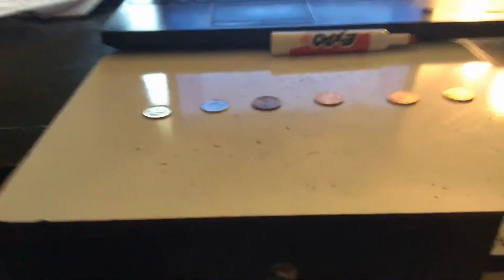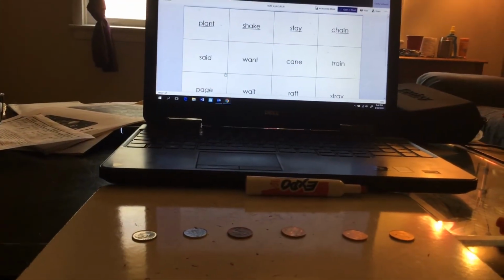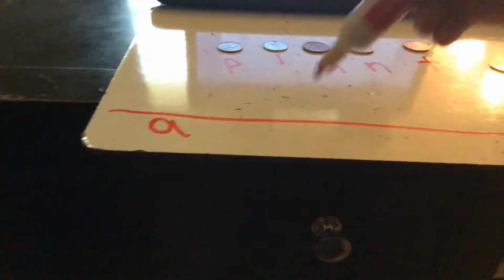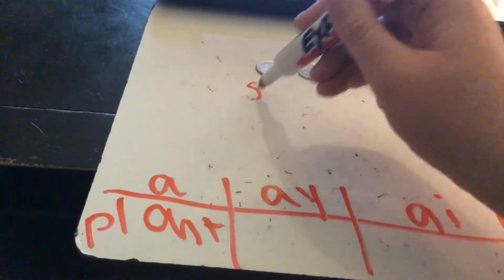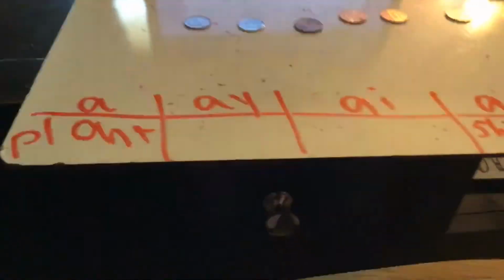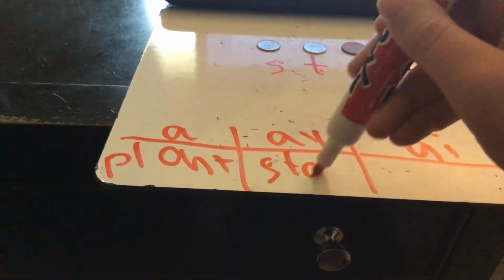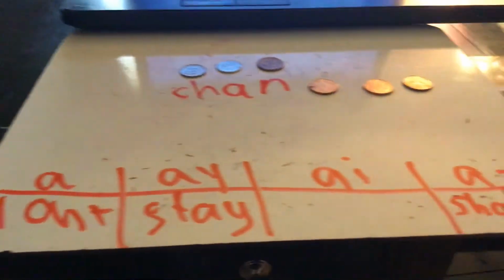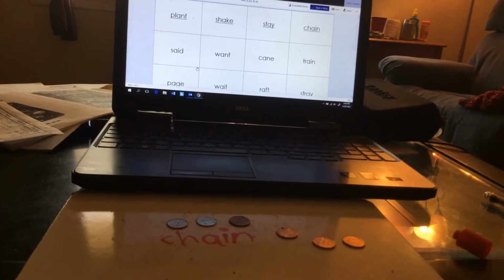Phoneme Push Its - Green group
This is another video on separating sound heard in words.